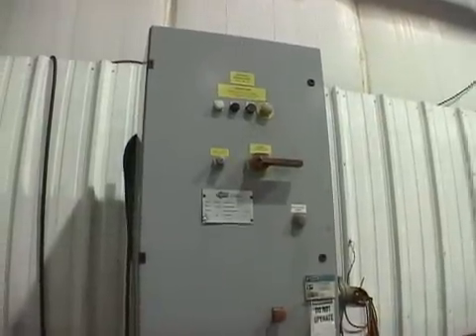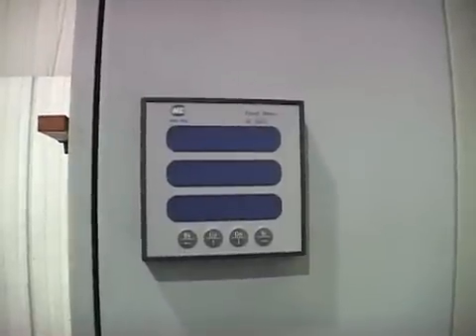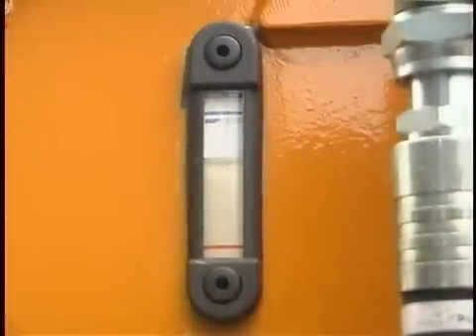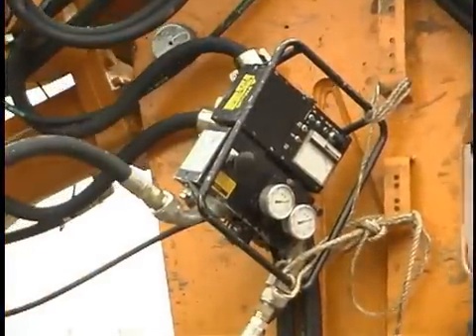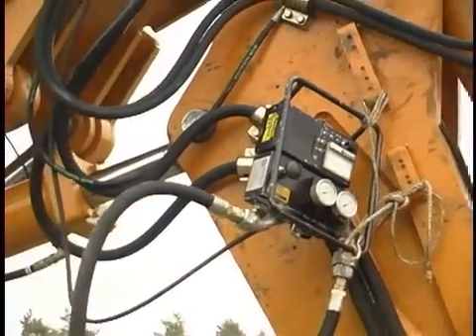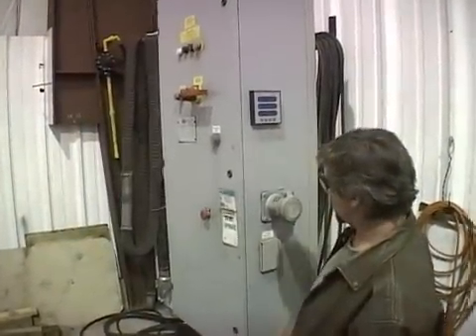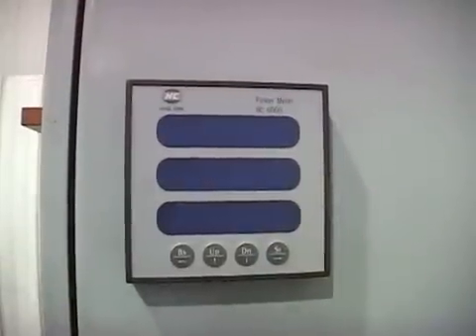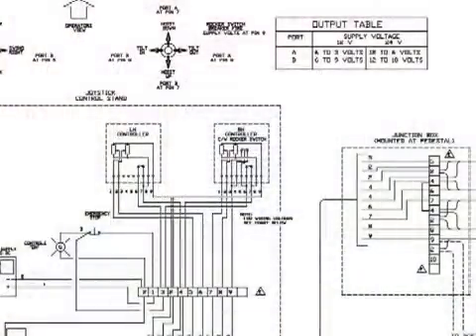BTI Boom System Testing Procedure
ISO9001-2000 registered - testing of rockbreaker/boom systems